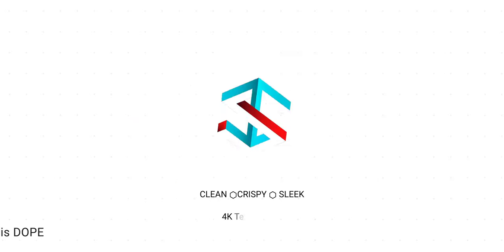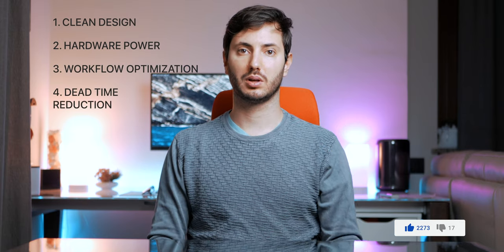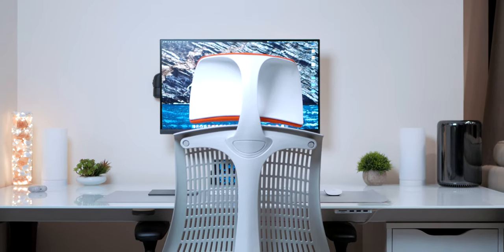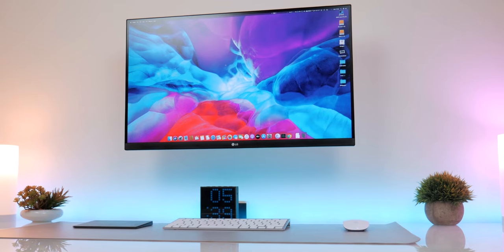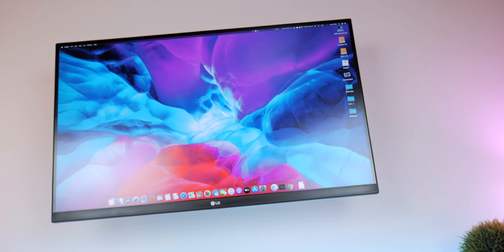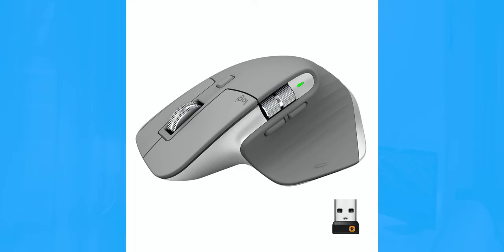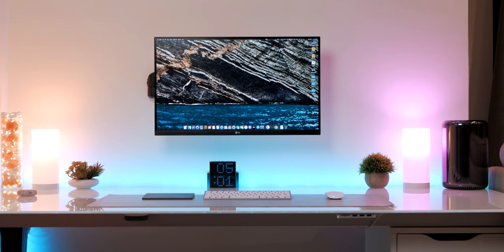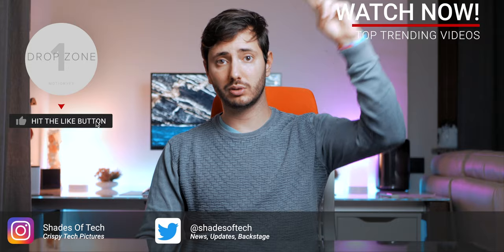Home Office Desk Tour - Clean and Minimal (2020)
✓ Desk ►► Riflessi Italian Design - Mirage
✓ Mac Pro
✓ Ikea Alex Drawer
✓ LG 4k monitor
✓ LG 5k monitor
✓ Monitor Arm
✓ Philips Hue bulb
✓ Philips Hue strip
✓ Ikea Tradfri Remote
✓ AirPods Pro
✓ Apple Magic Keyboard
✓ Apple Magic Trackpad
✓ Apple Magic Mouse
✓ Logitech MX Master 3
✓ Ps4 Pro
✓ iPad Pro
✓ Plle Pencil 2
✓ Green Plant
✓ 8k Tv
✓ Divoom Timebox Evo

►► Studio Gear

ⓞ TV: Samsung 8k 65 Q950R
LG OLED 65 C9 4k HDR+

ⓞ Microphone: Deity V-LAV mic

►►Credits